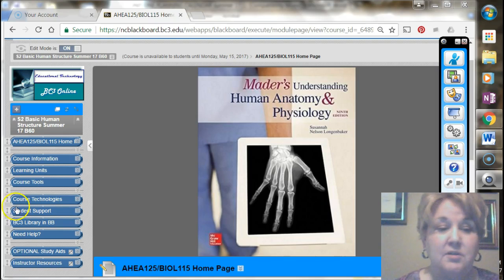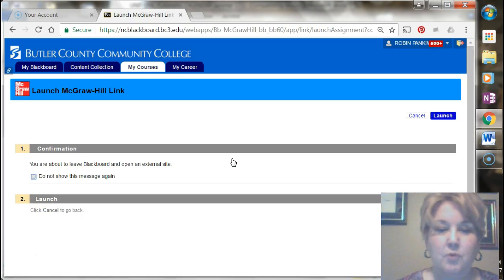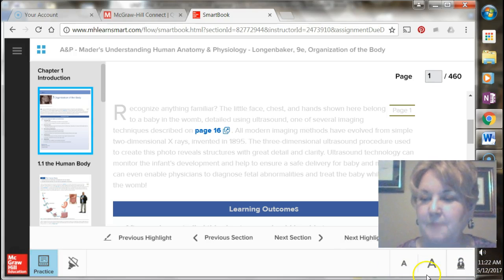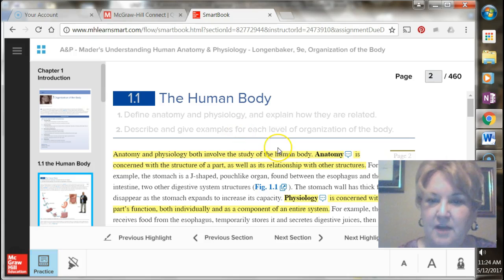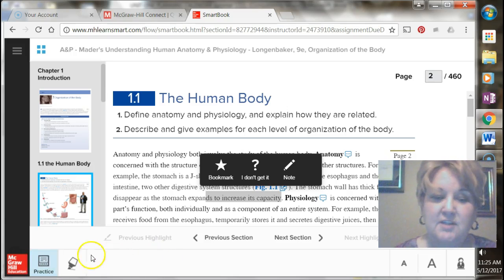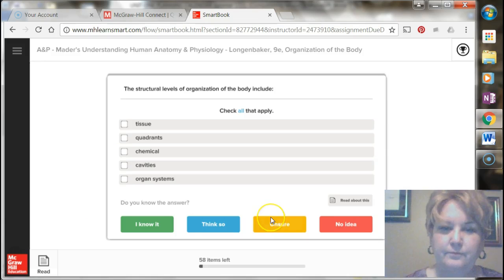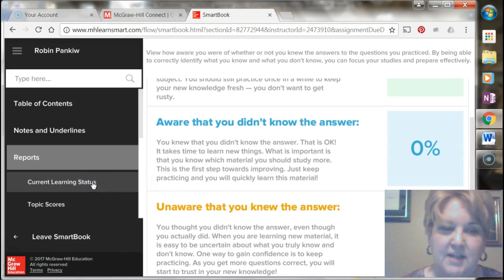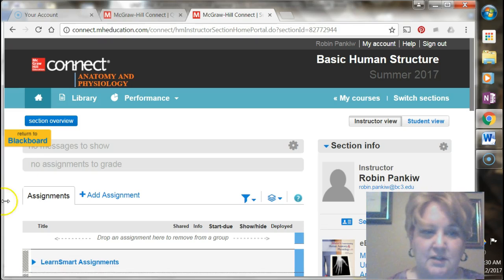Connect, LearnSmart and the Smartbook